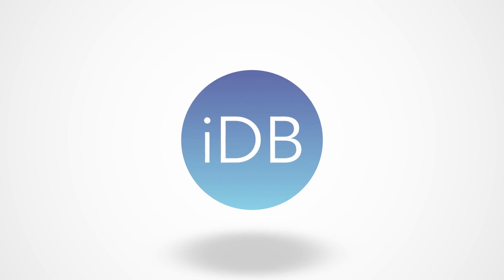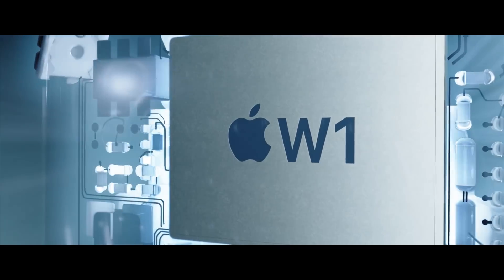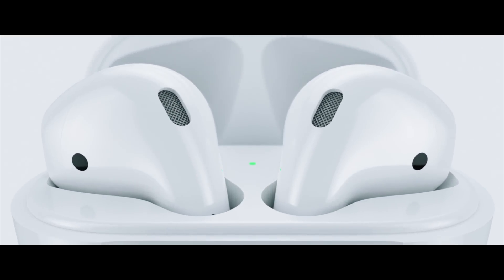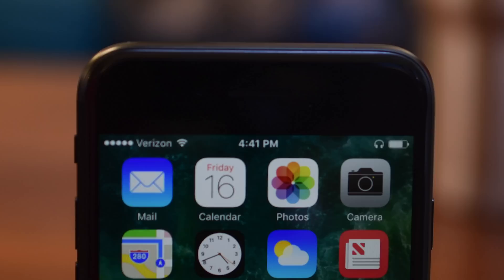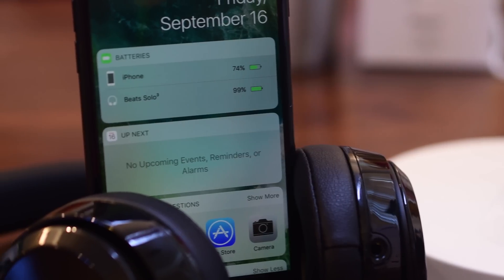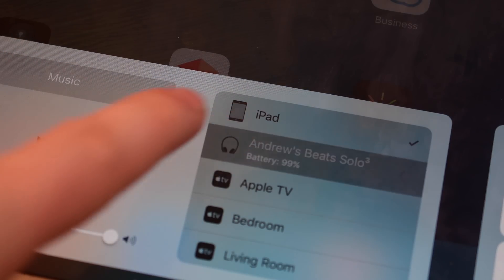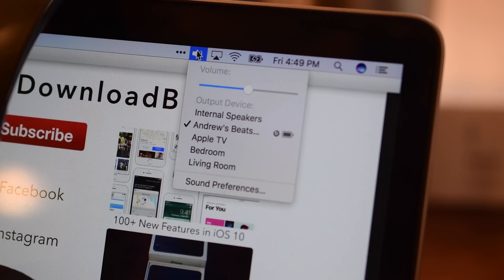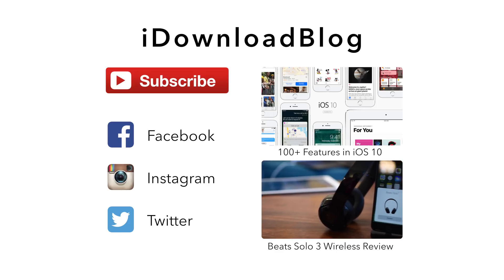The Magic of Apple's W1 Wireless Chip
About iDB